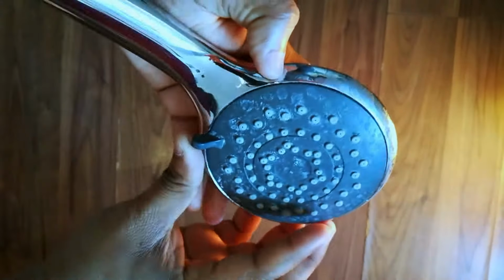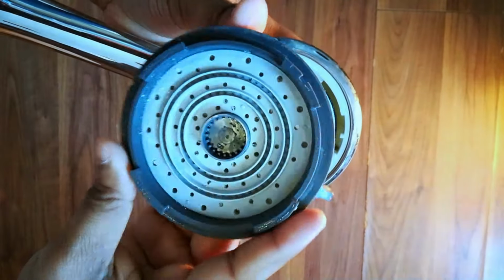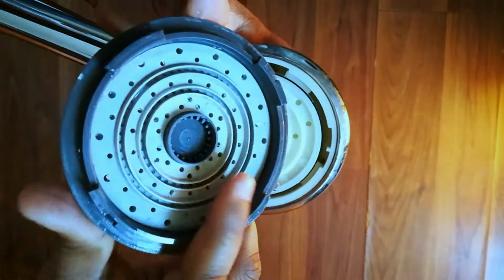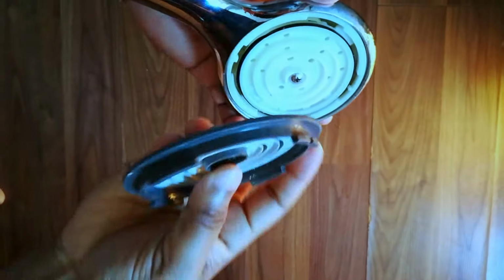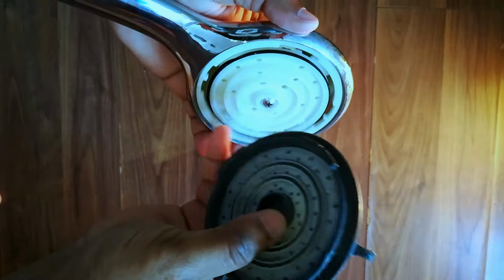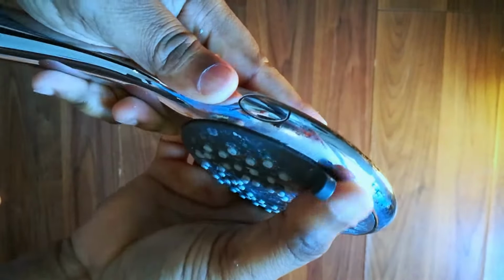How to Open Shower head | Triton Shower Head | Clean Shower Head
Guide to open shower head for cleaning or descale .

** LINKS**
Triton Shower Head